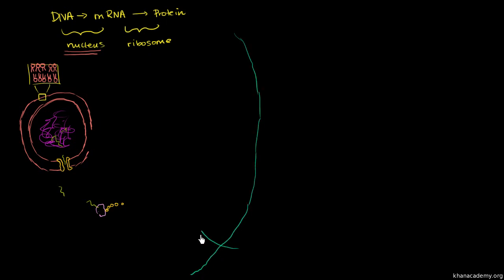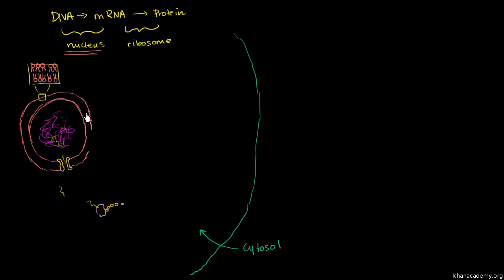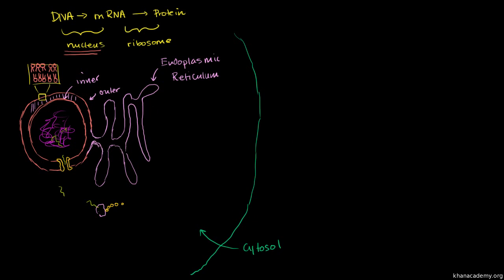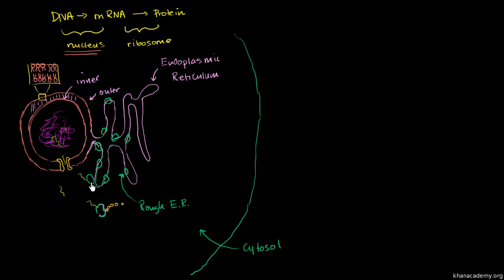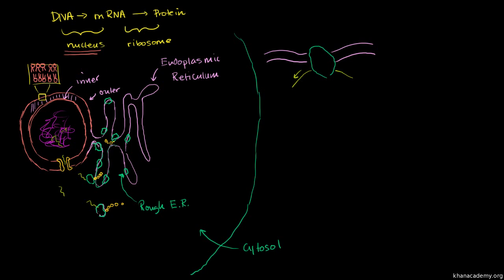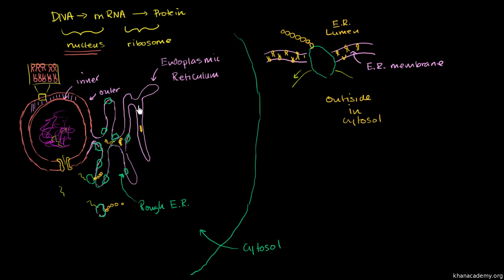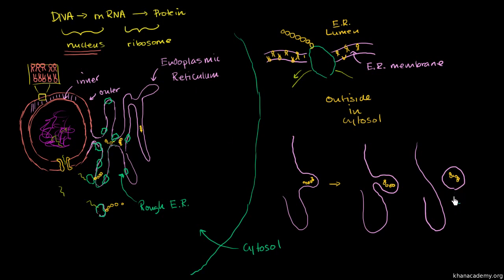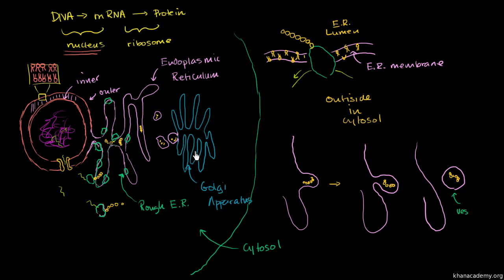Endoplasmic reticulum and Golgi bodies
structure of endoplasmice re
Tillman Golgi body.they role in protein secretion

Watch and share "Copyright Disclaimer Under Section 107 of the Copyright Act 1976, allowance is made for "fair use" for purposes such as criticism, comment, news reporting, teaching, scholarship, and research. Non-profit, educational or personal use tips the balance in favor of fair